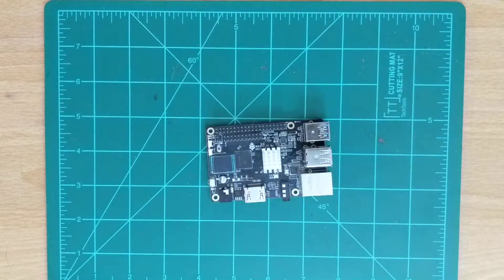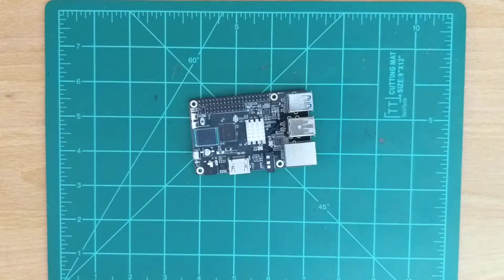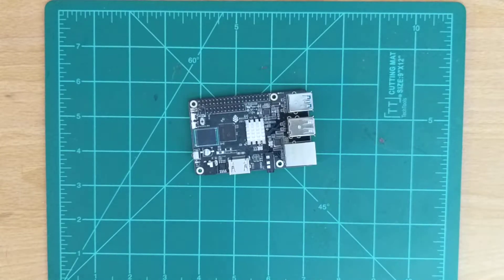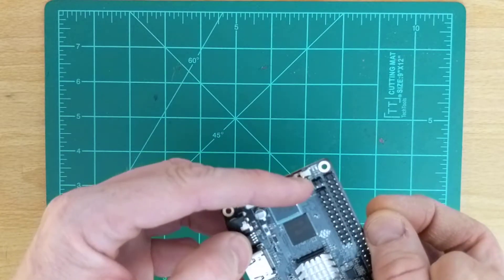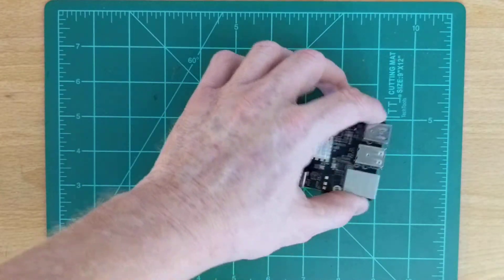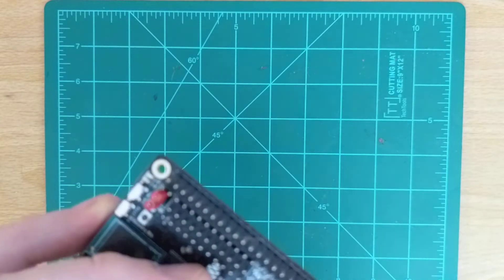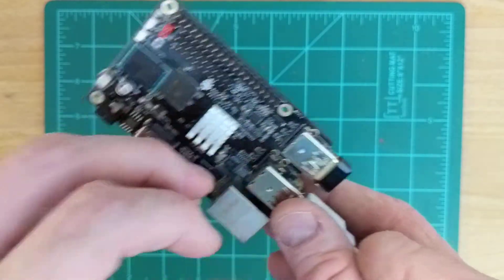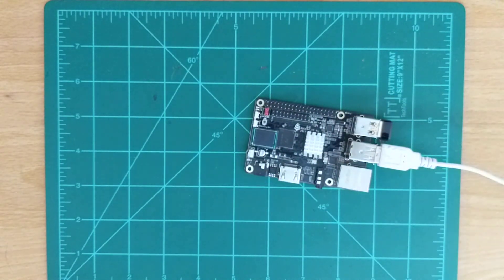Rock64 update Android 7.1.2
I will be updating and re shooting part 2 of the Rock64 Android video. I will go through the setup process and update on some new boards since I originally missed some information in this video